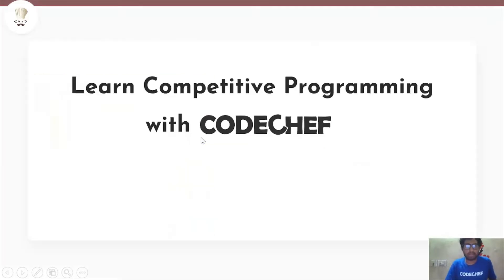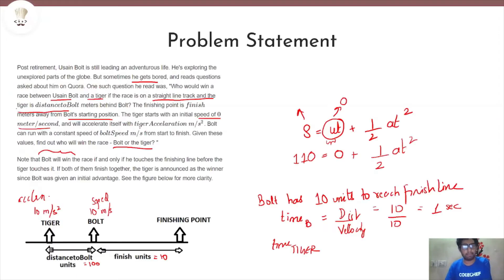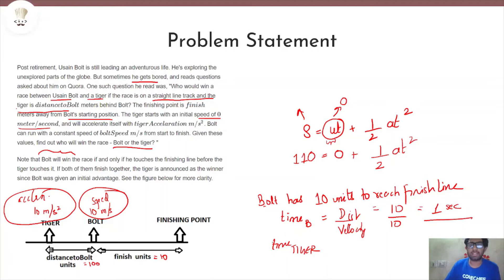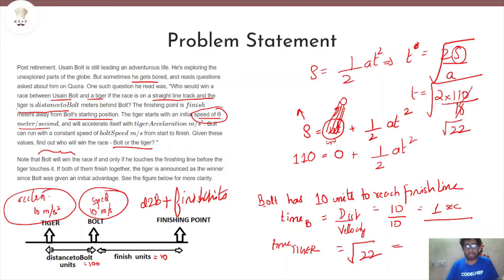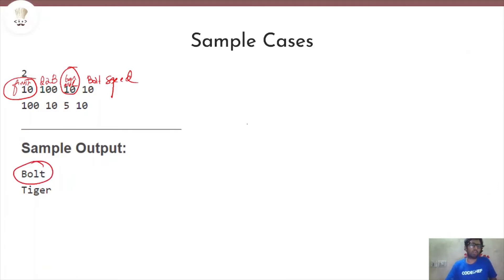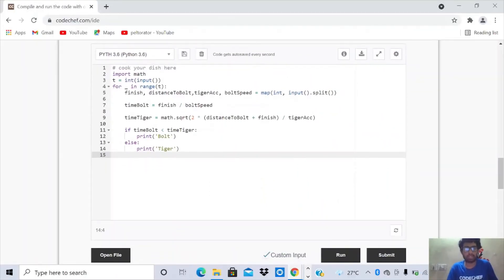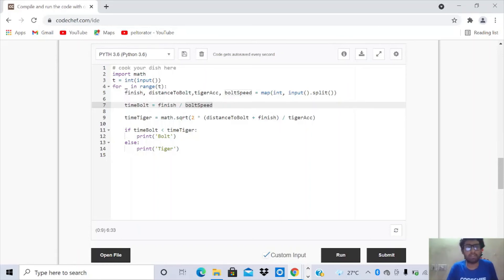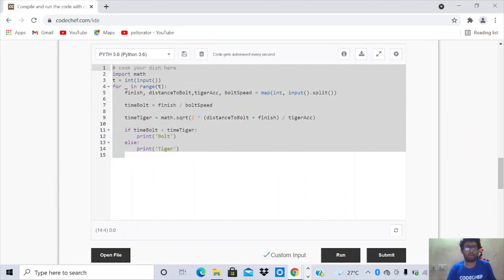USANBOLT | Usain Bolt vs Tiger | Coding with Logic: CP Problems Solved simple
Improve your skills and logic and master the art of Competitive Programming with CodeChef. It's best if you can solve it yourself. But if you can't, you can always check out the detailed explanation of the problem by our expert educators in these videos where top coders and experts in the industry will explain questions of varying difficulty in detail. In this video, Athreya Uppili will be discussing the problem: Usain Bolt vs Tiger (USANBOLT ).

You can skip to watch the relevant parts:
Timestamps
00:00 - Introduction
00:13 - Problem Statement
01:04 - Sample Cases
06:16 - Code (Python)